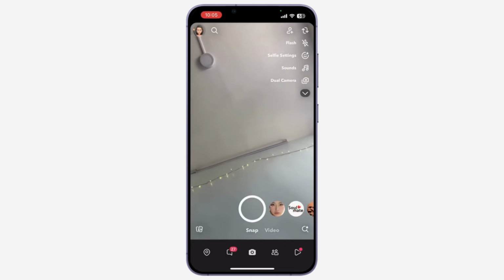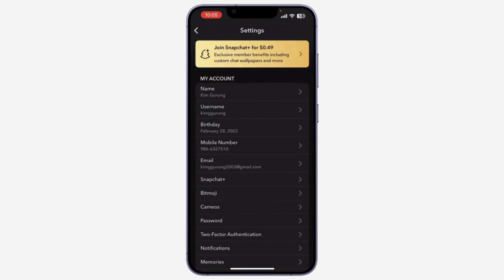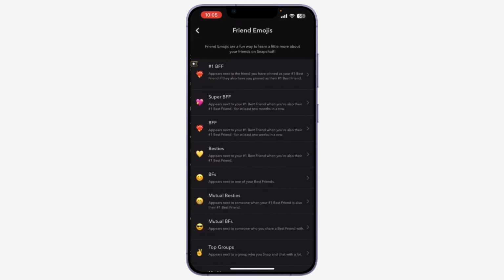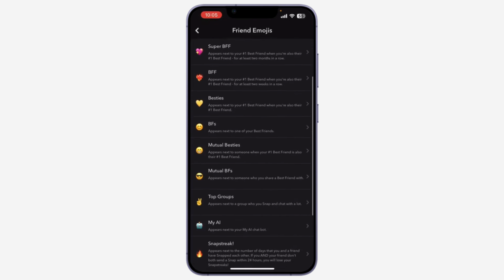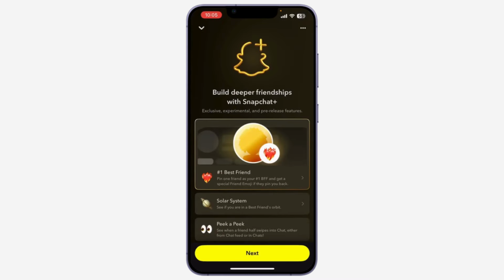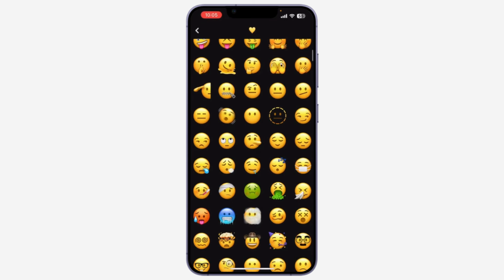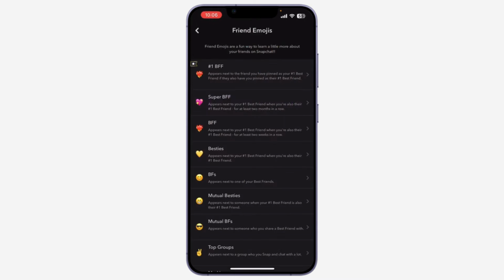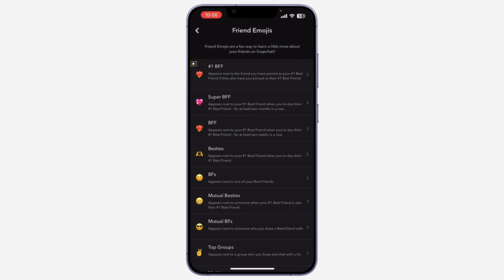How To Change Snapchat Friend Emojis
Easy Tutorial on How To Change Snapchat Friend Emojis. Easily Learn How do I change my bff on Snapchat with the help of this tutorial.

In this quick tutorial, I'll guide you on how to change your friend emojis on Snapchat. Personalizing your emojis can add a fun and unique touch to your friends list. Whether you want to customize best friends, snap streaks, or other interactions, this step-by-step guide will show you exactly how to do it. Follow along to make your Snapchat experience more personalized!

how to change Snapchat friend emojis, Snapchat emoji tutorial, customize Snapchat emojis, change emojis on Snapchat, Snapchat friend list emojis, Snapchat emoji settings, personalize Snapchat friend emojis, best friends emoji Snapchat

Chapters (Timestamps):

00:00:00 - Introduction
Learn how to change your friend emojis on Snapchat.

00:00:10 - Open Snapchat App
Launch the Snapchat app on your phone.

00:00:15 - Access Profile
Tap your profile icon in the top left corner.

00:00:20 - Go to Settings
Tap the gear icon in the top right corner to open settings.

00:00:30 - Find Additional Services
Scroll down to the Additional Services section.

00:00:40 - Select Friend Emojis
Tap on "Friend Emojis" to customize your emojis.

00:00:50 - Choose Emojis to Change
View the list of emojis associated with different interactions.

00:01:00 - Change Your Emoji
Tap the emoji you want to change and select a new one.

00:01:10 - Confirm Changes
Your selected emoji will update automatically.

00:01:15 - Conclusion
You've successfully personalized your friend emojis on Snapchat!